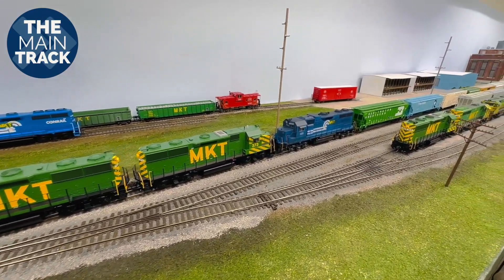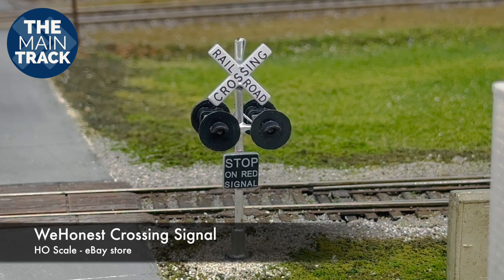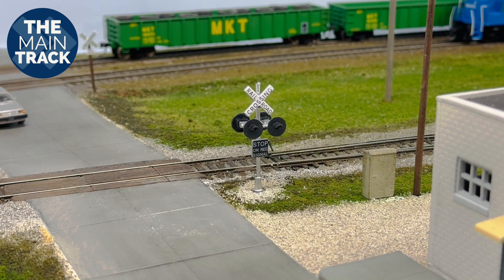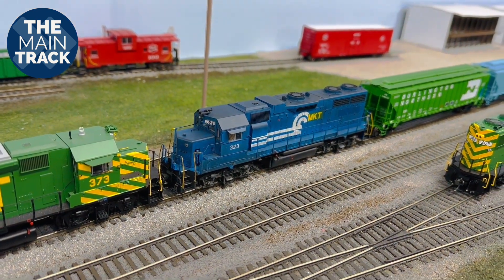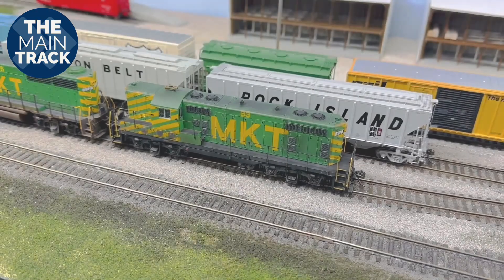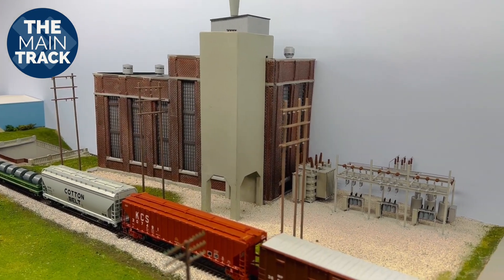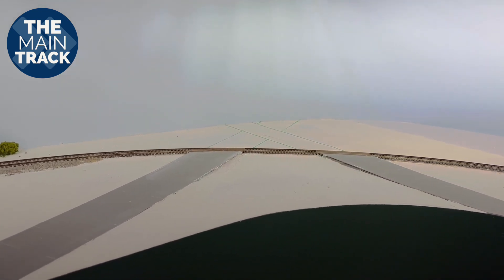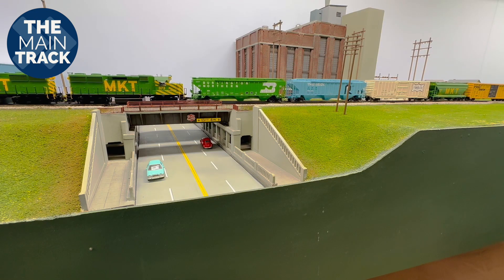Train Layout Update | What’s Keeping Me Busy On The Model Railroad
In this video, I'll show you some of the small projects that are keeping me busy on my HO-scale M-K-T Sedalia Subdivision model railroad layout.

I wanted to check in with you guys and show you some of what had been keeping me busy on my model railroad layout in recent weeks. These colder months are giving me a good reason to stay inside and work on the layout. Recently, I’ve been juggling several small projects at once. I haven’t made a lot of major changes, but a few smaller things here and there.

In addition, I’m excited to announce a new project coming up. I’ll be starting work on a small switching layout in my office studio, where it’s warmer and provide a space to work on trains during some of the frigid Missouri evenings. I’ll share more about that in upcoming episodes right here on The Main Track.